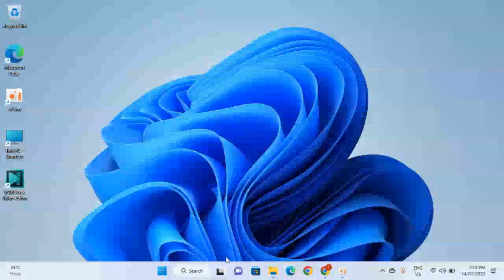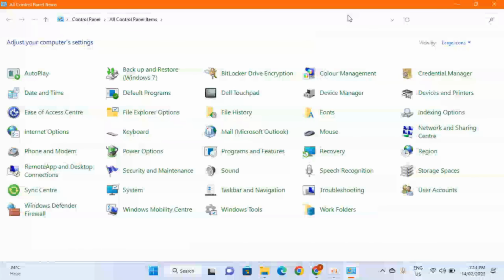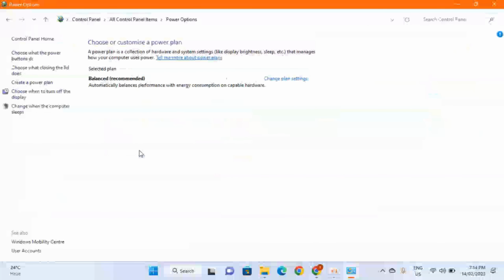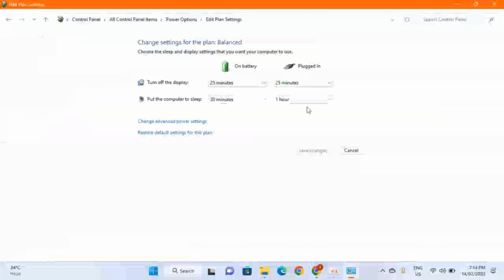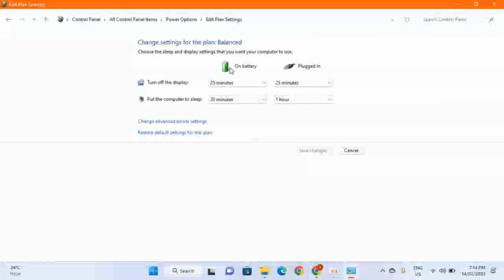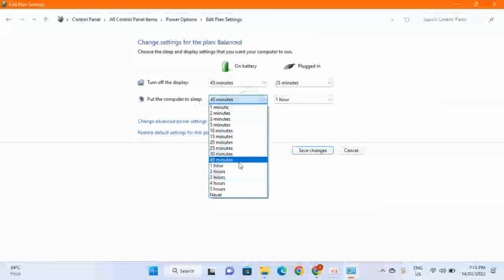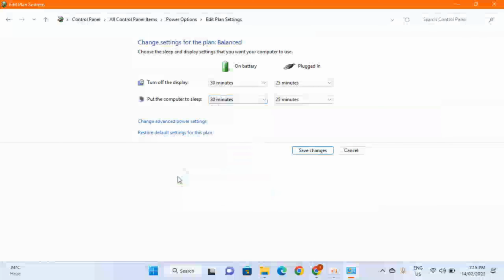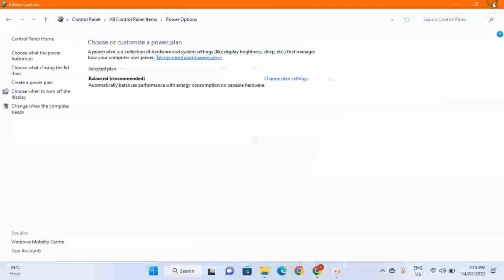How to Change Screen Timeout on Windows 11 Laptops - Quick and Easy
In this tutorial, we will learn how to change screen out time on windows 11 laptops. This tutorial applies to Windows 10, 8 and 7 as well.
1. go to control panel
2. navigate to power options
3. click on "change when your computer sleeps"
4. decide for each either when on battery or plugged in , choose time value depending on your choice and click on "save changes"
that's it :)